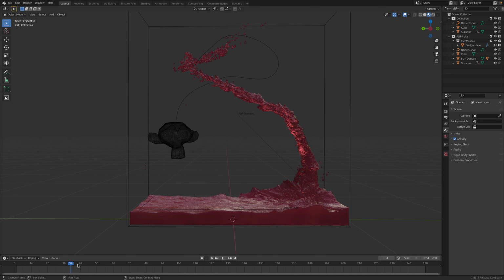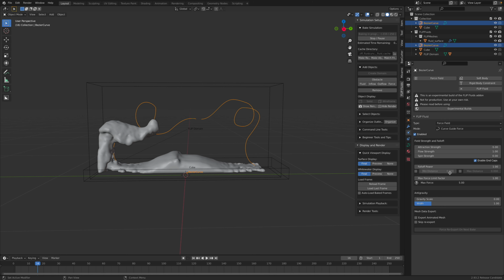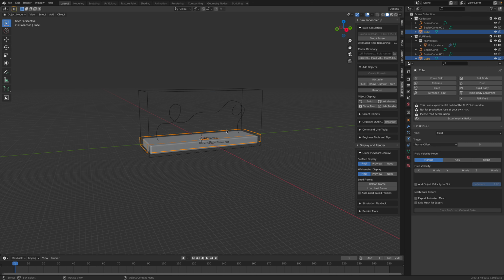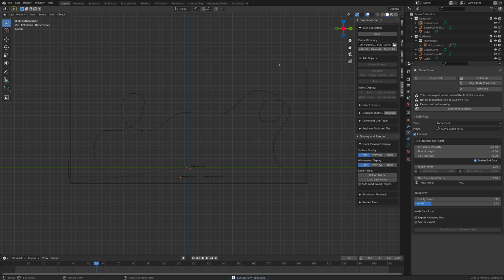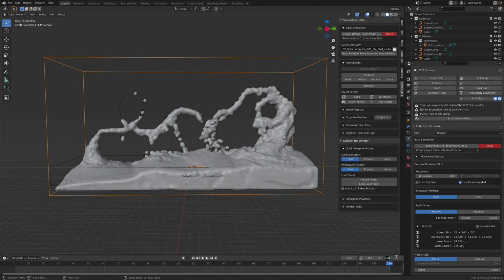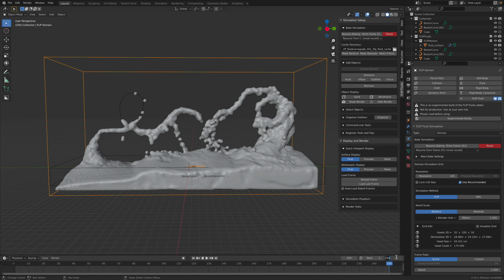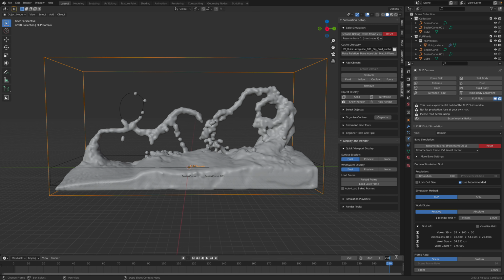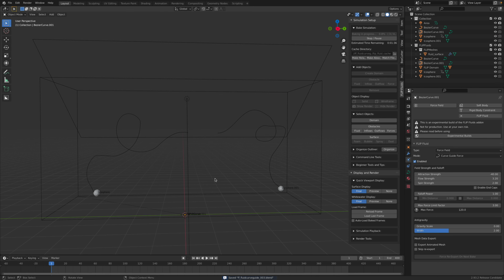BSLIVE / Controlling Flip Fluid Flow Using Curve in Blender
In this episode, I am trying to sculpt fluid using Flip Fluid and Curve Force Field. This task of controlling and directing fluid is not easy and you will find fluid can be quite unpredictable.

TIPS: Try also turning on Viscosity of the fluid to give a bit more control.